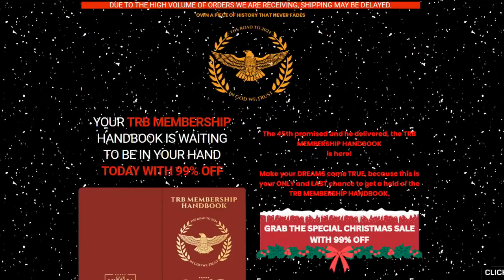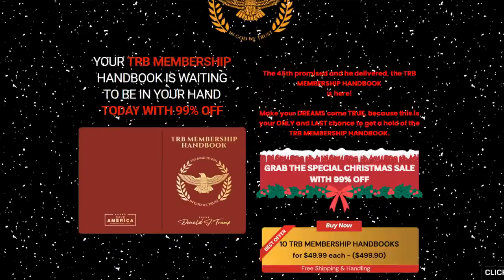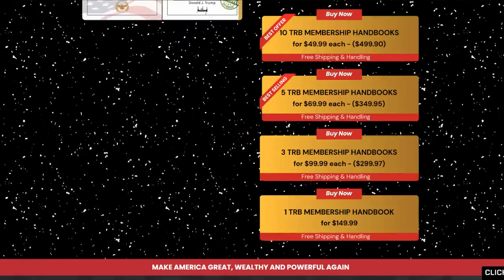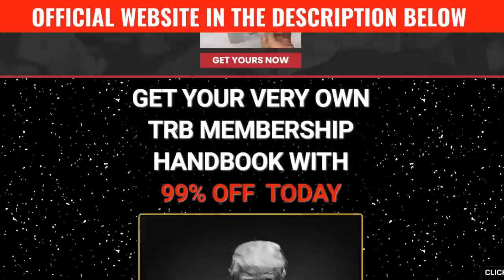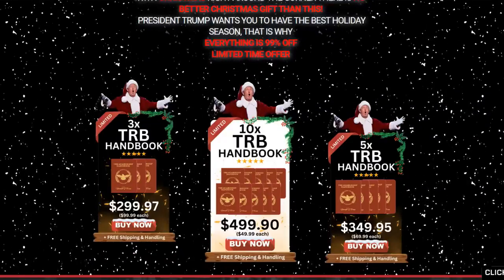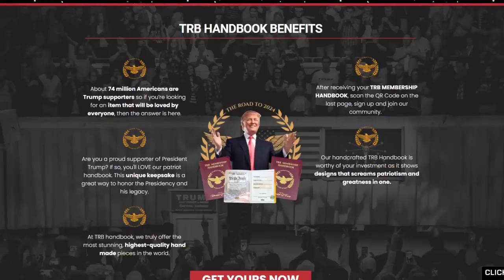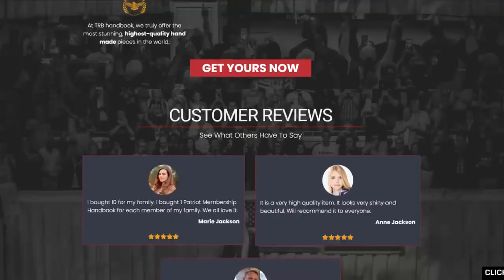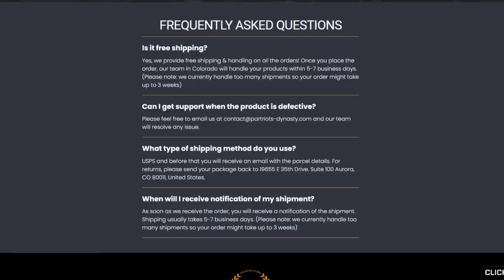TRB Handbook Membership ⚠️TRB Handbook Review ⚠️CAUTION!! TRB Membership Handbook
This is a review about the trb handbook membership

✅What is the TRB Handbook Membership?
The TRB Handbook Membership is something that every single Patriot is passionately waiting for. The TRB Handbook Membership is a collectible voucher that shows Trump's support by the image of Donald Trump. Users can choose from multiple packages, depending on how many they want to keep on hand at home or to give out. There’s a lot of people supporting him as he prepares for the next election, truly real patriots. The TRB Handbook Membership shows exactly who they are supporting in the next election.

Consumers can only get the official TRB Golden Check on their official website.

Buy five TRB Checks for $249.99 (or $49.99 each)
Buy ten TRB Checks for $399.99 (or $39.99 each)
Buy twenty TRB Checks for $449.99 (or $22.49 each)